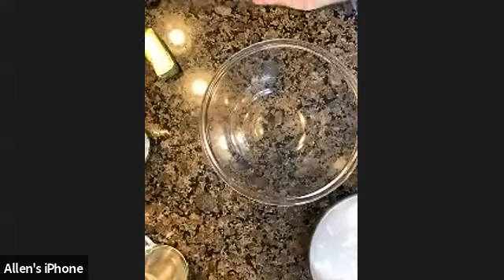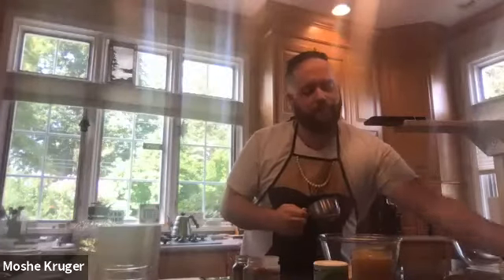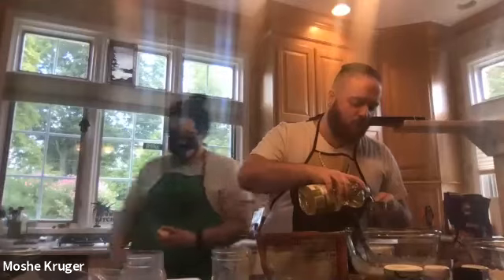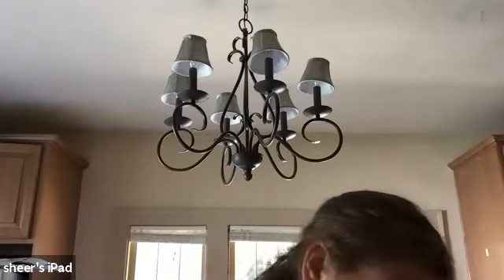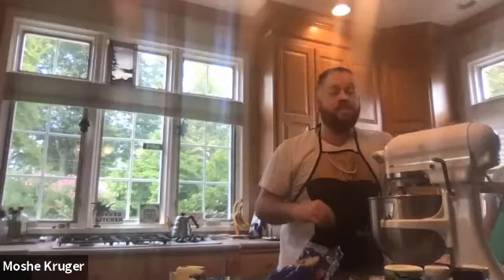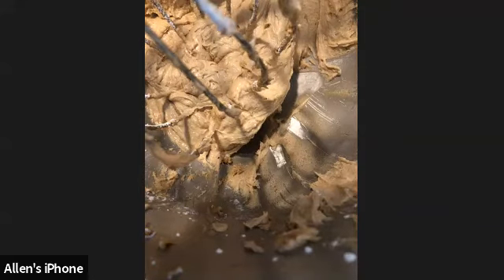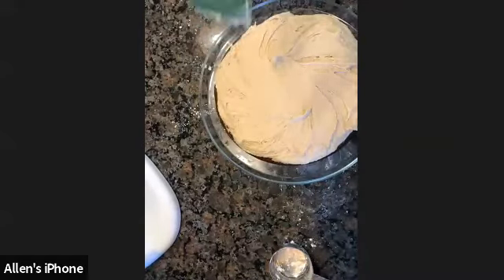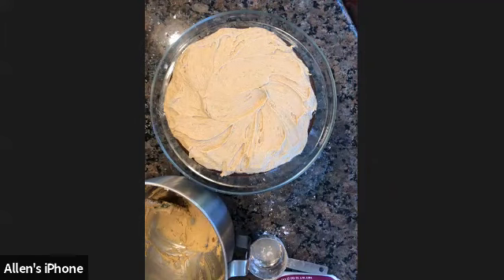Young Adult Cake Bake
For those who were not able to join us for the Young Adult Cake bake, please enjoy this video from the event!